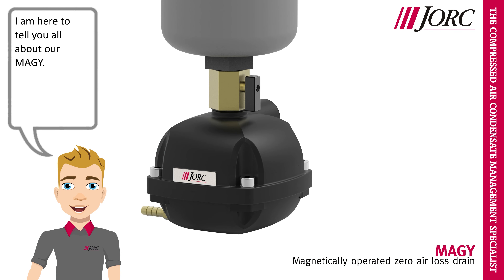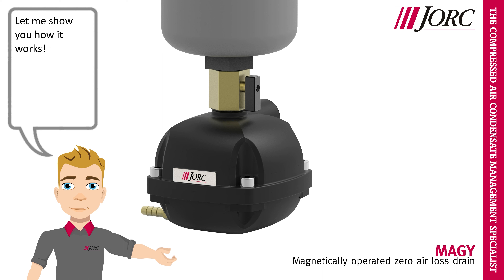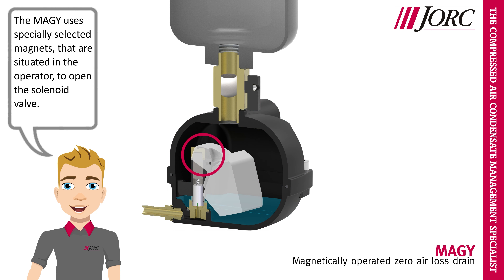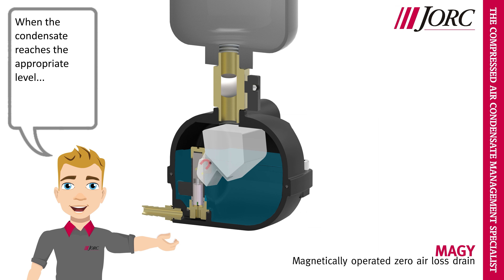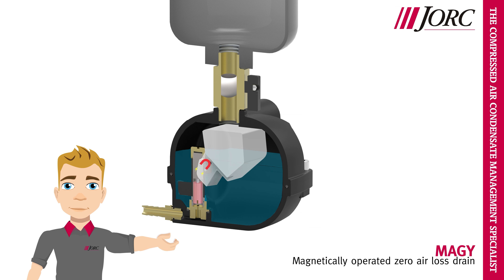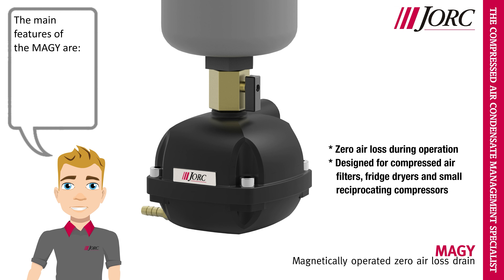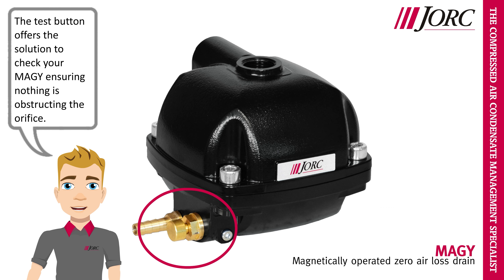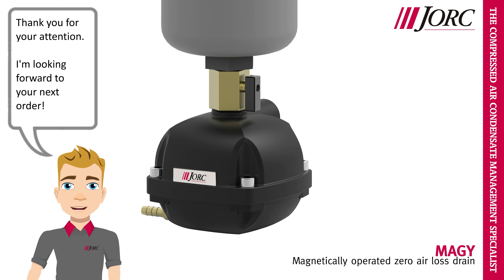MAGY | Magnetically operated zero air loss drain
The MAGY is a magnetically operated level sensed drain that discharges condensate from all compressed air systems by using a unique technology based on magnetic forces. The MAGY uses specially selected magnets that operate the 2/2 way direct acting valve assembly.

The discharge process of the MAGY is automatic and there is no loss of compressed air during the condensate discharge cycle.

The specially selected long-life magnets ensure a high operation consistency.

The MAGY is easy to install and to service due to the top and side inlet options. The MAGY is ideally suited in applications where power is not available, too expensive or not reliable.

Typically the MAGY is installed in refrigerated dryers and under piston compressors. The MAGY features a specially treated robust aluminium housing suitable for oil lubricated and oil-free applications.

The MAGY is also available with a test feature. The test button offers the solution to check your MAGY ensuring nothing is obstructing the orifice. It also allows you to depressurise the drain for those yearly maintenance moments.